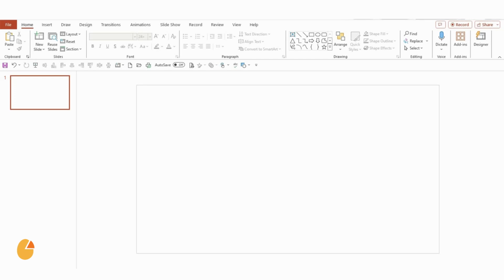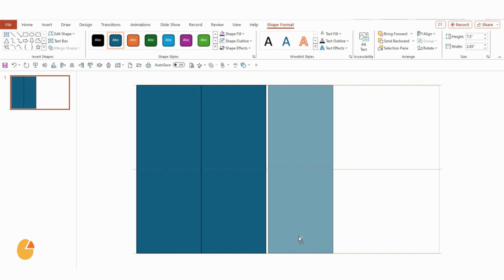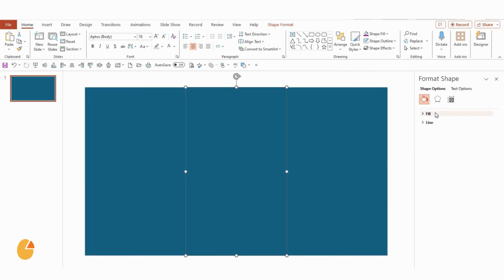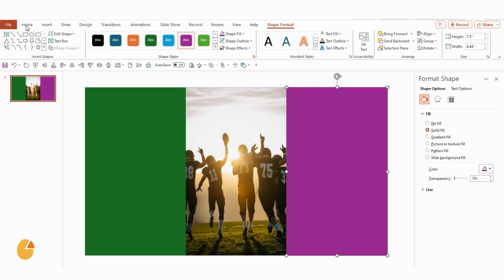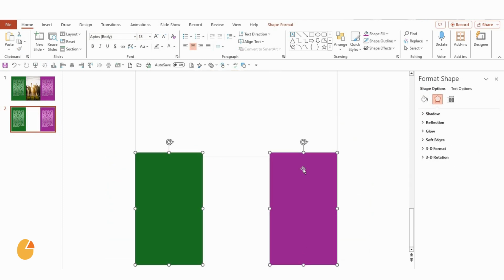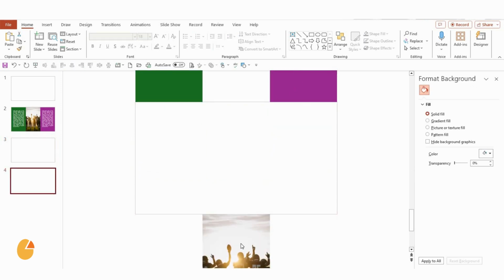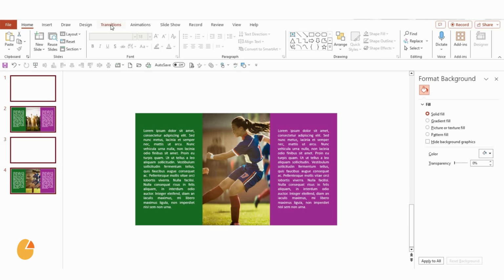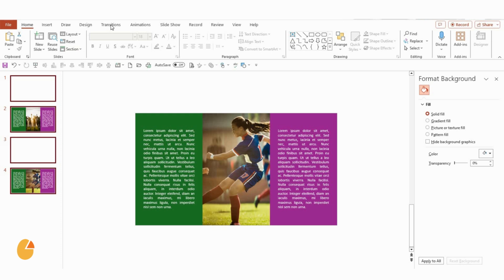Vertical Morph Transition Effect in PowerPoint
Welcome to SlideEgg! In this tutorial, we’ll guide you through creating a stunning Vertical Morph Transition Effect in PowerPoint to make your presentations stand out. Learn step-by-step how to seamlessly transition between slides with this eye-catching effect, perfect for adding a polished and professional touch to your presentations.